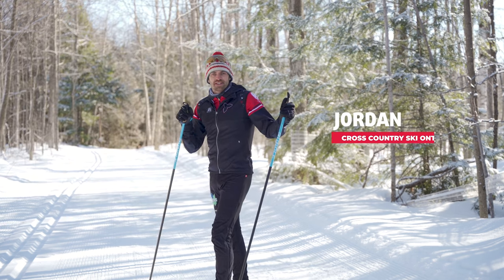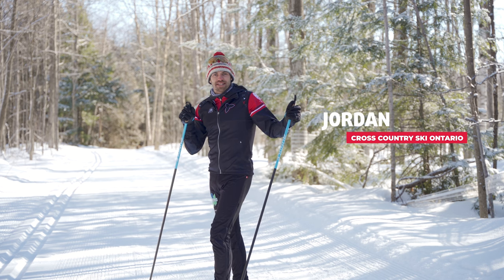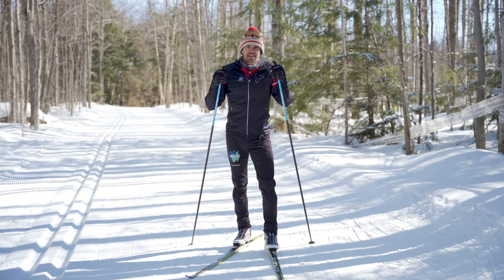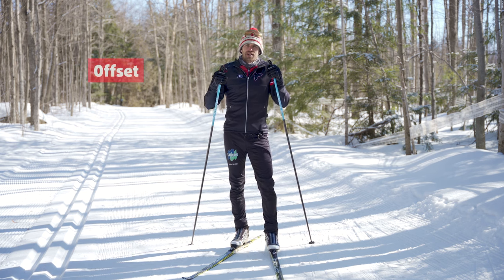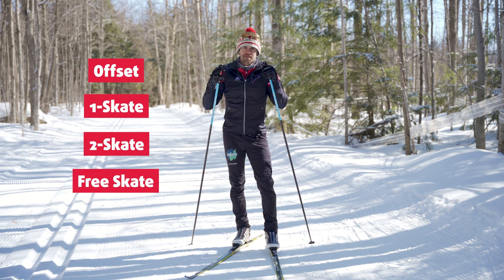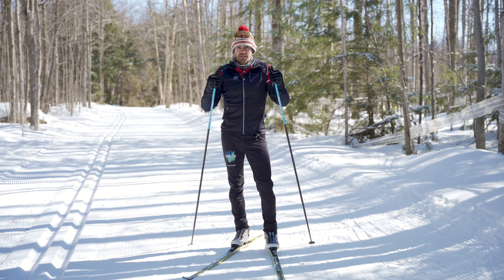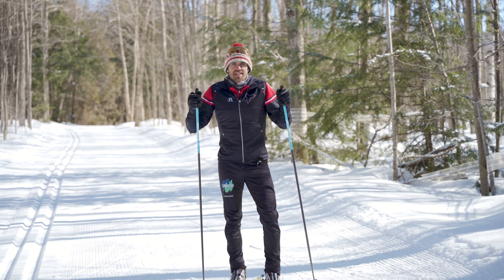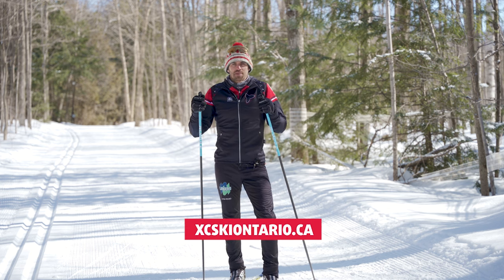XCSO Intro to Skate Skiing!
Learn the basics of skate skiing with Jordan!